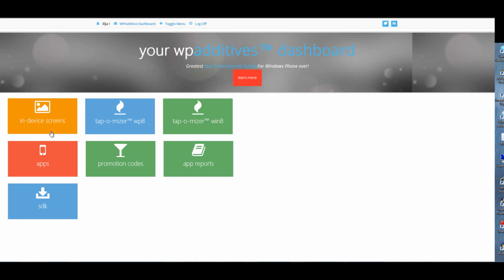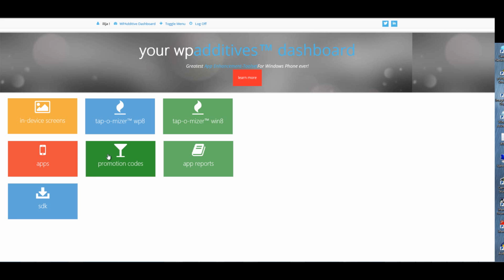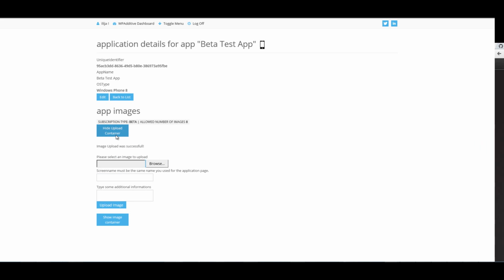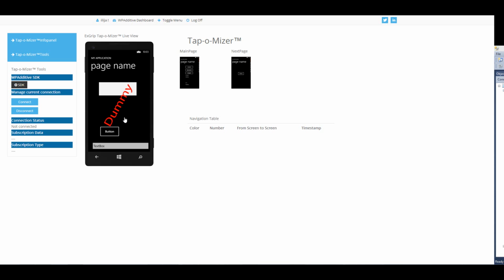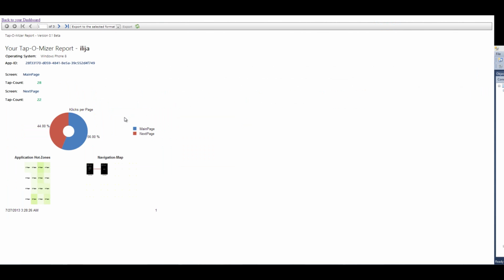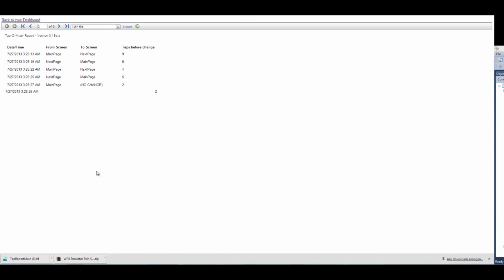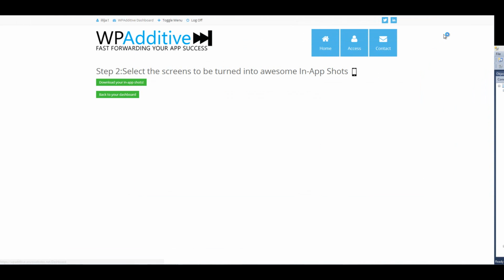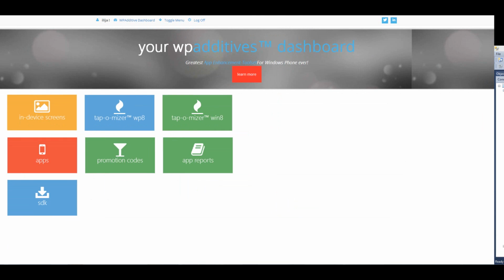ExGrip Beta 2 In-Depth - Explore the features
Explore the features of our Beta2 that we have prepared for you! Beta2 is now available for the public! Register today and try our services at no cost!